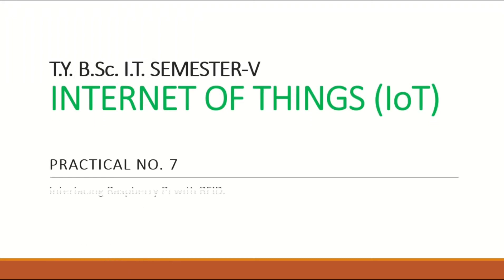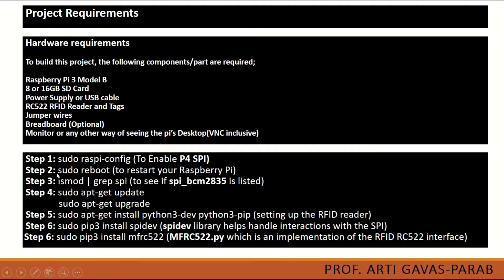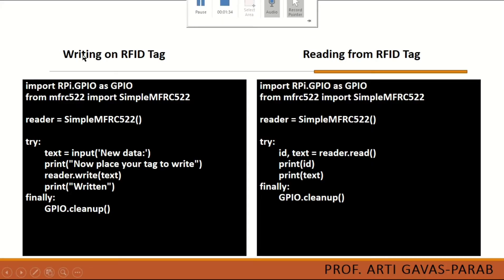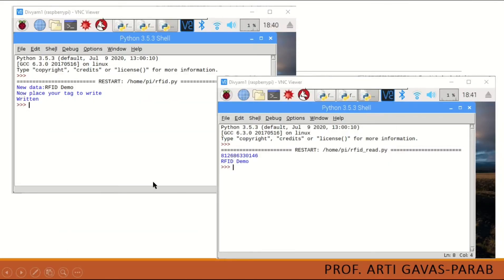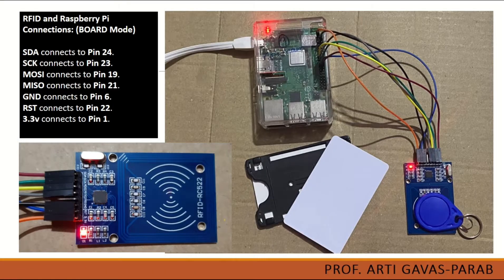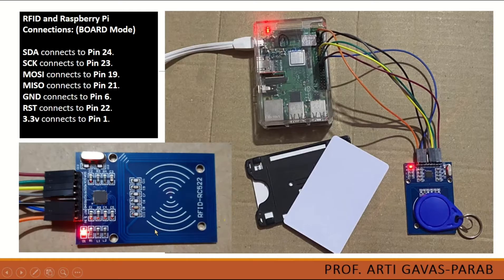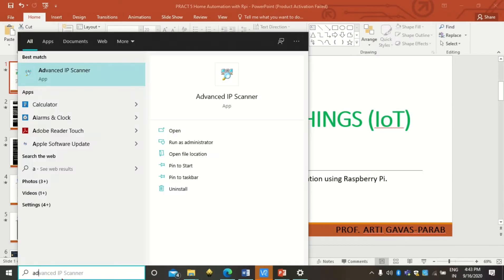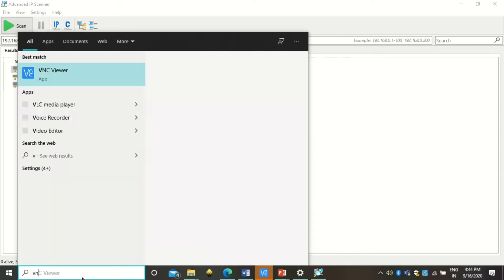Interfacing RFID with Raspberry Pi Microcontroller